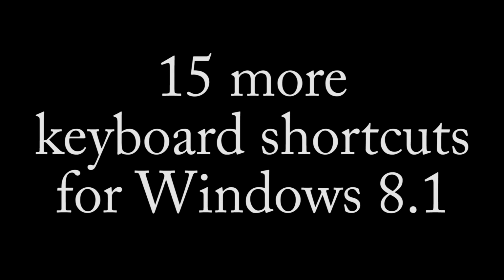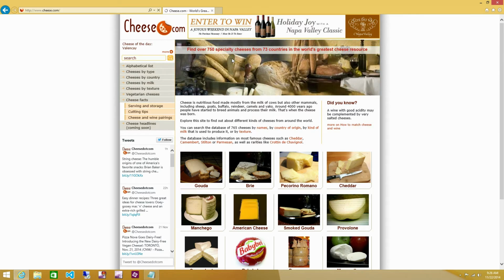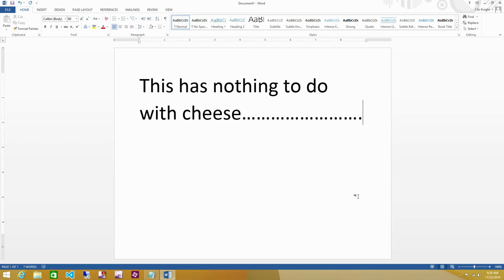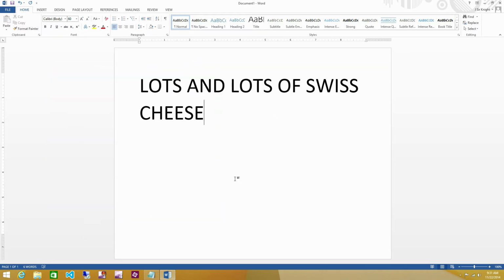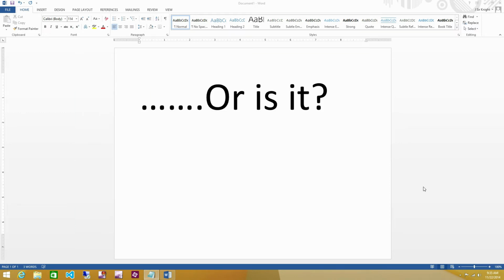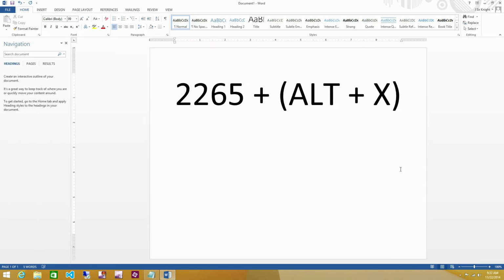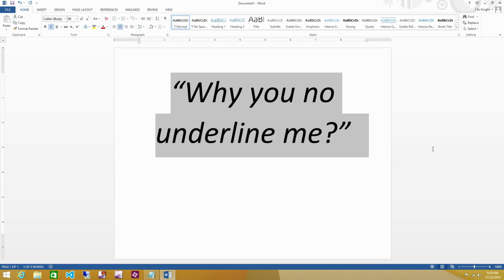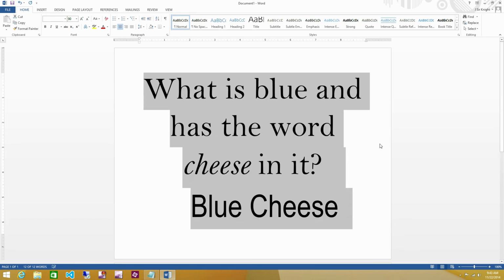15 more keyboard shortcuts in 47 seconds (PC)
15 more keyboard shortcuts in 47 seconds (PC)